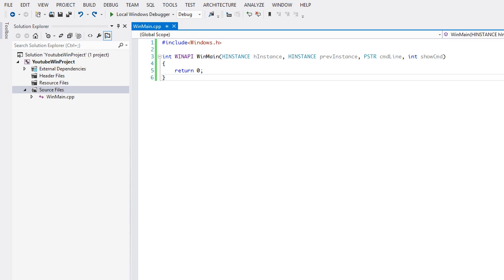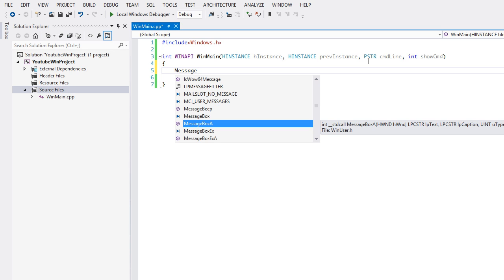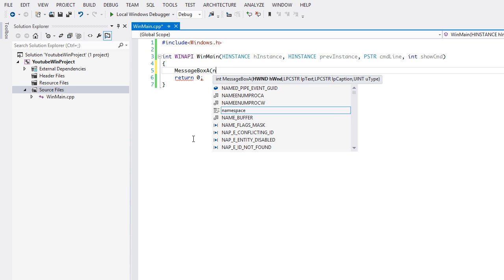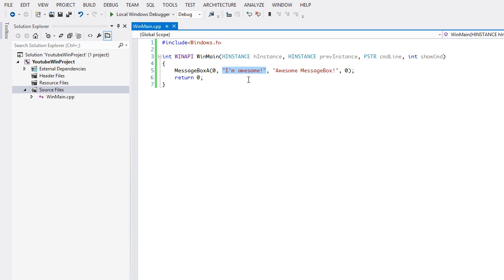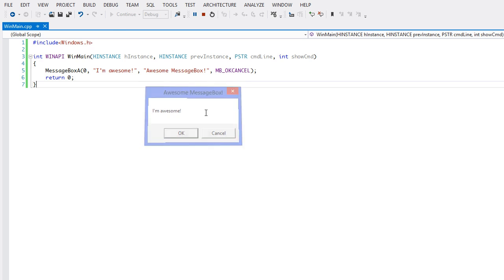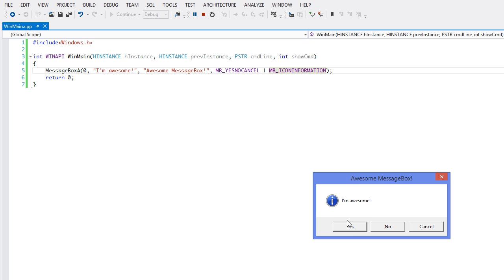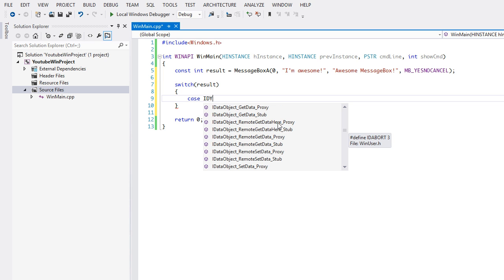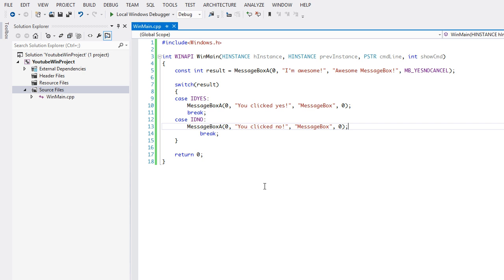C++ Windows Programming Made Easy Tutorial 2 - Messageboxes